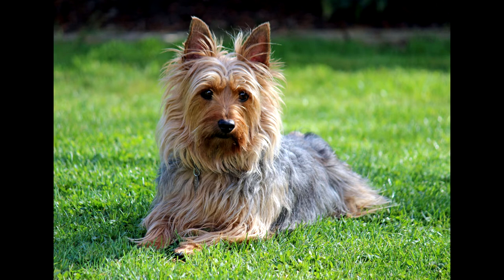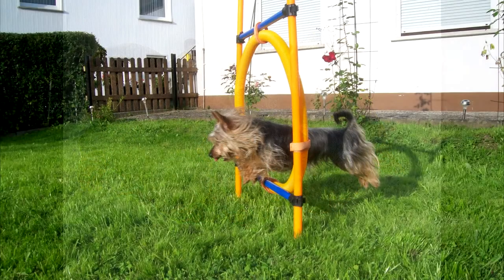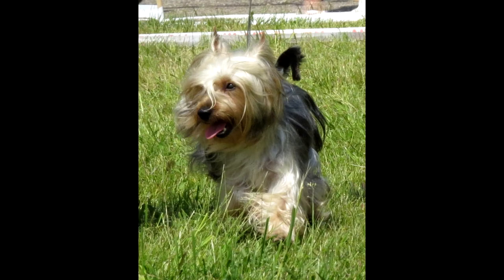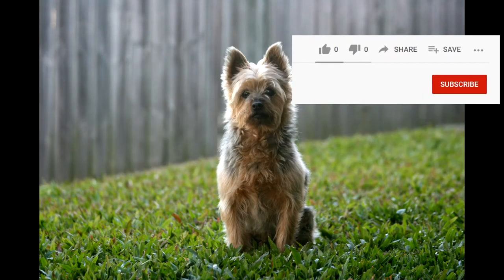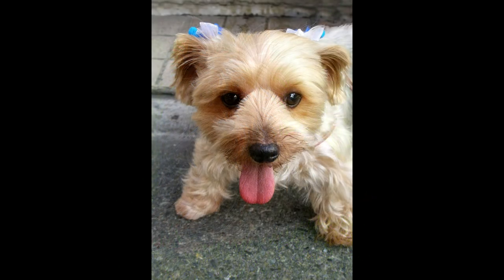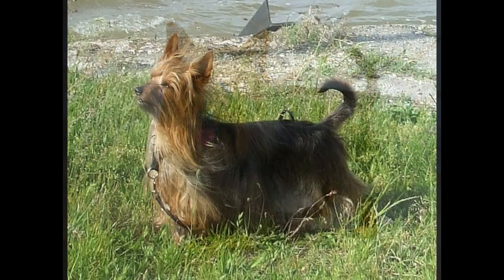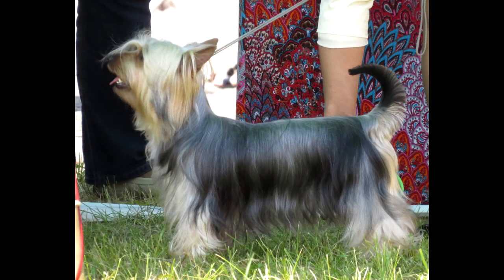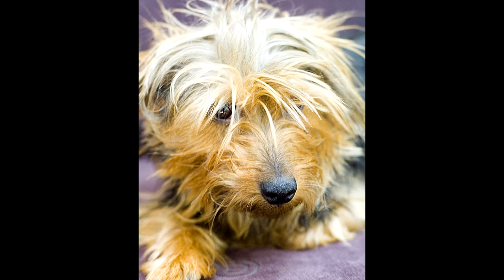Silky Terrier. Pros and Cons, Price, How to choose, Facts, Care, History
--►The Australian Silky Terrier or simply Silky Terrier (depending on the breed registry) is a small breed of dog of the terrier dog type. The breed was developed in Australia, although the ancestral types and breeds were from Great Britain. It is closely related to the Australian Terrier and the Yorkshire Terrier. The breed is called the Silky Terrier in North America, but is called the Australian Silky Terrier in its country of origin and in the rest of the world.